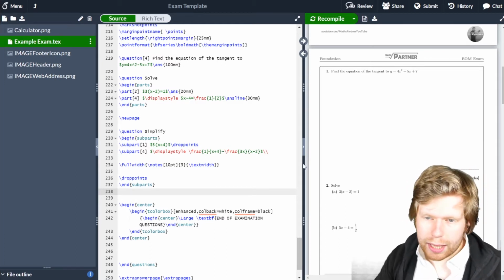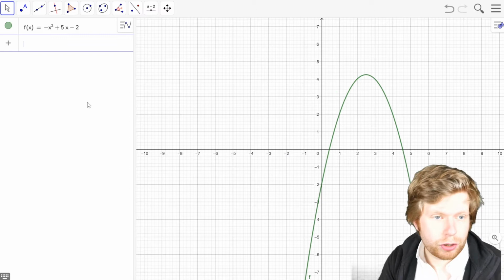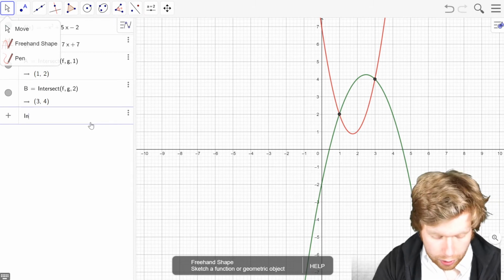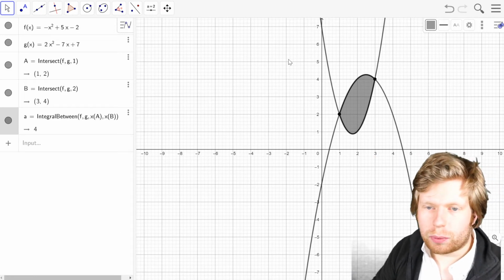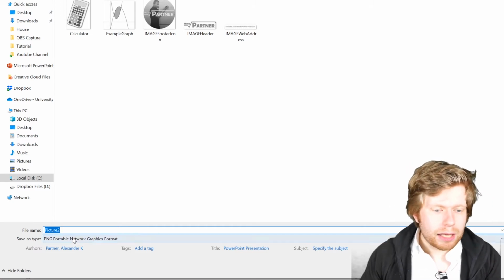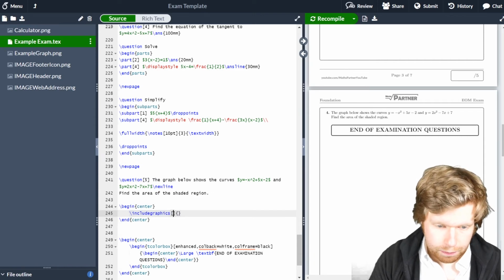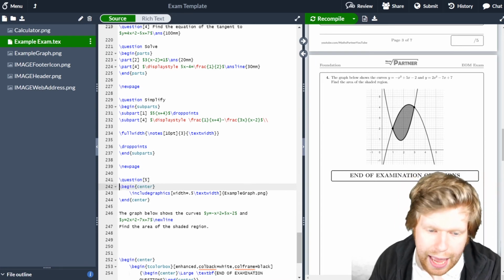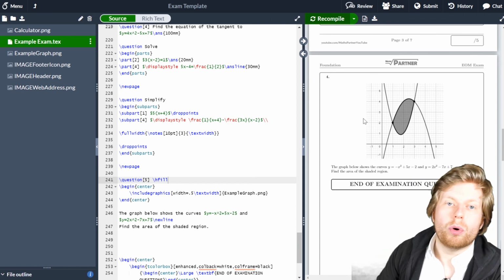Create Amazing Worksheets and Exams (Video 16: Putting image files into an exam)